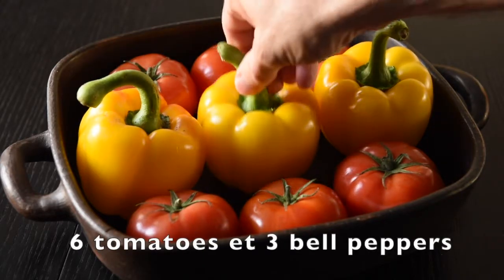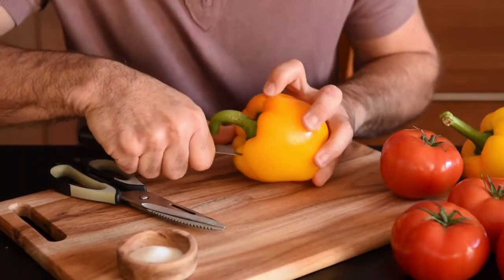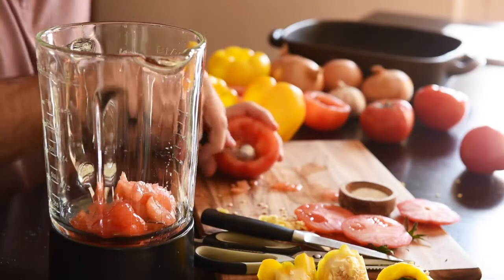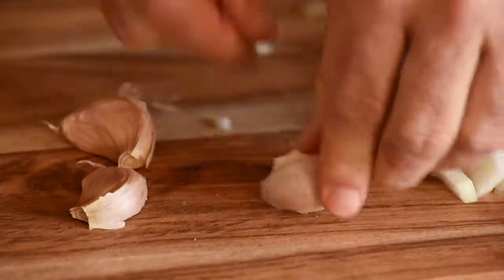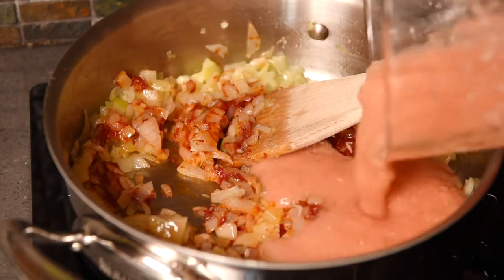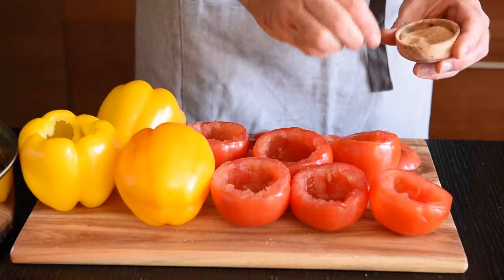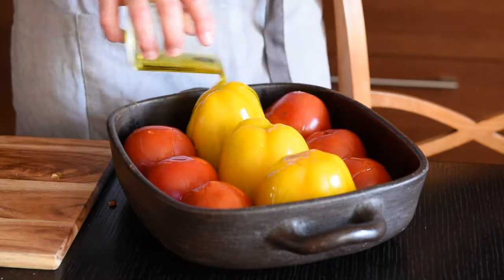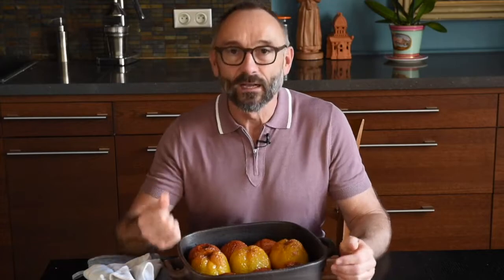Greek Style Stuffed Tomatoes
Greek Style Stuffed Tomatoes and peppers are vegan and vegetarian and delicious. They are easy to make but take a little time in the oven. All the ingredients are listed at the beginning and at the end of the video. Pine nuts are optional because they are quite expensive. You can replace them with crushed hazelnuts or almonds, the difference is going to be minimal. Without pine nuts, this is a very cheap dish and rightly so, it is after all very simple Greek fare. But very very good, I promise. So : vegan, vegetarian, Greek, simple, delicious, easy to re-heat, better even when they're heated up, what more can I say ? This definitely isn't a complicated dish, even if there are a thousand ingredients. Slow food rules !